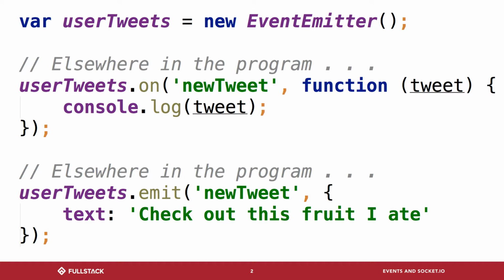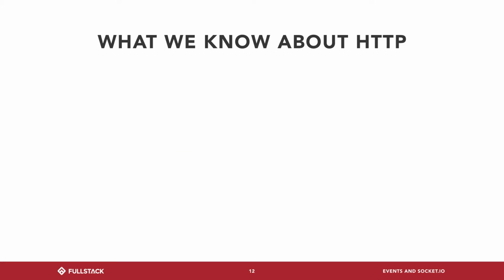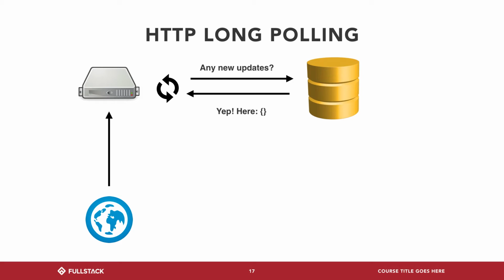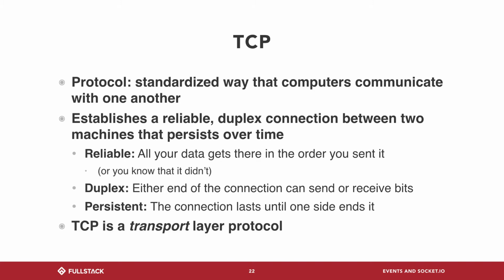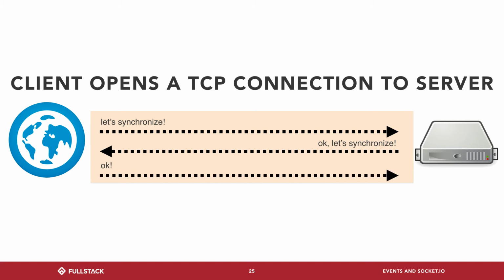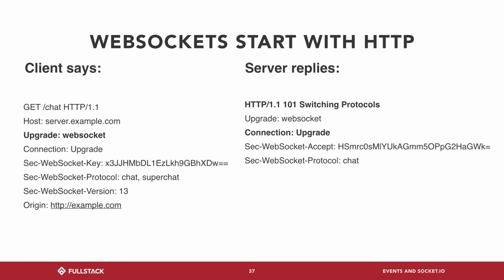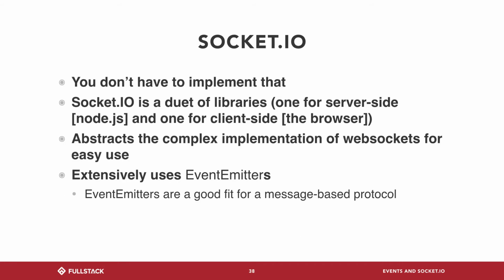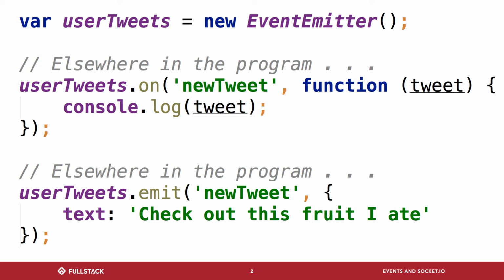Lecture: Streams and socket.io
Socket io: what is it, how does it work, etc.

Cohort: 1801-GH-NY-Jr